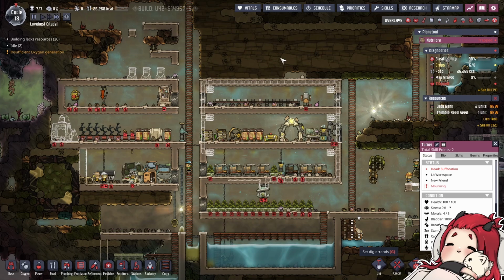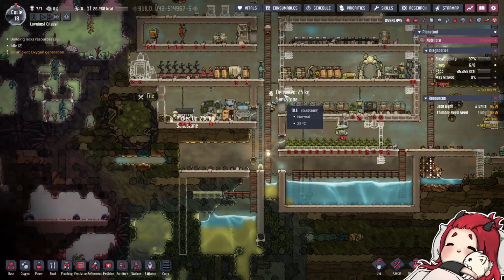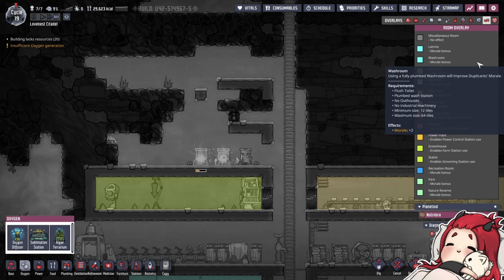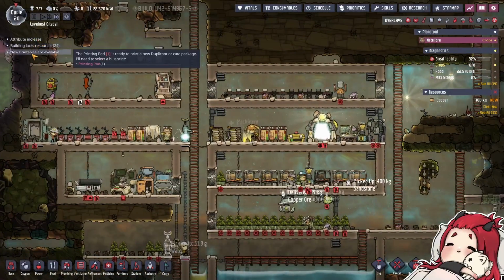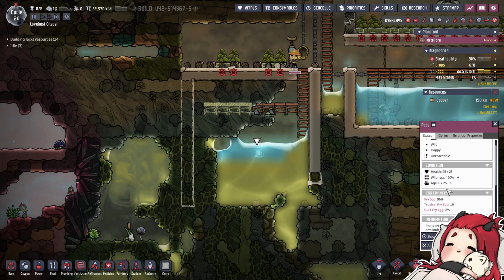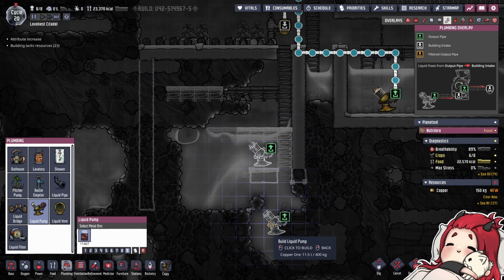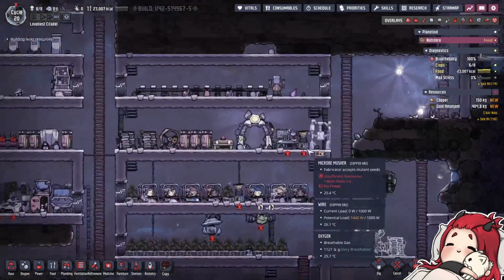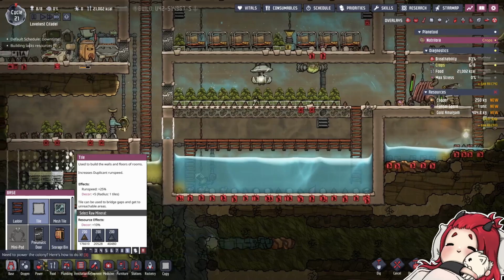Oxygen Not Included - Let's play! (Ep 5)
Hope you all liked it!